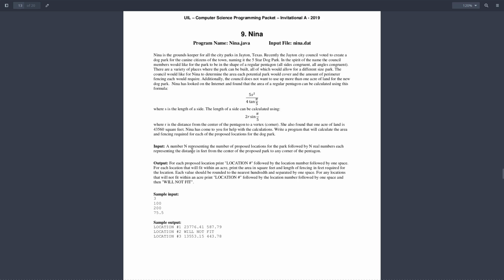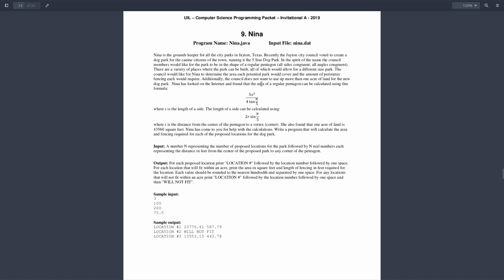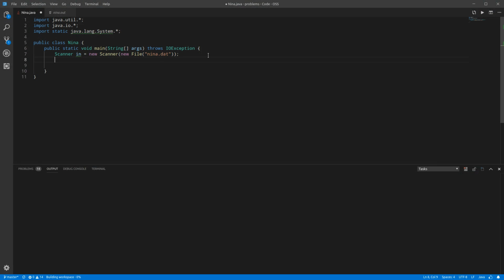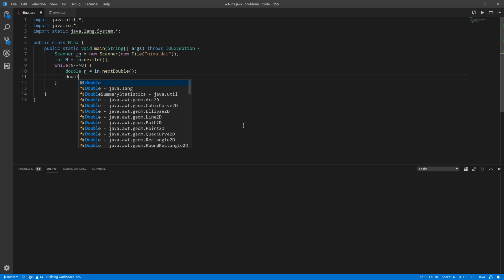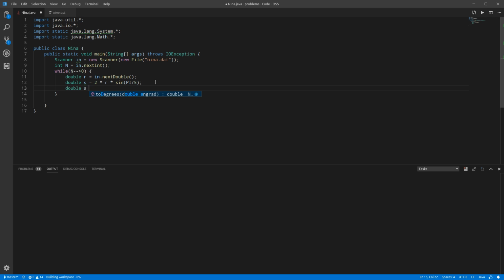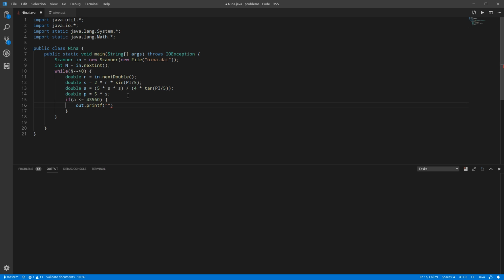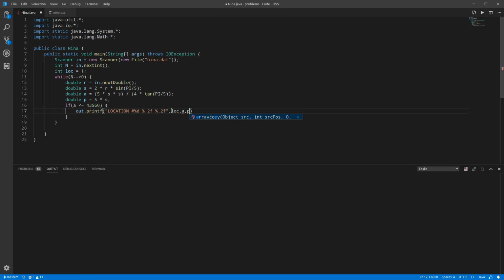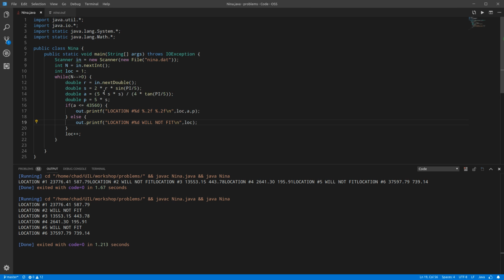2019 Invitational A #9 Nina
Walkthrough of solution to 2019 UIL Computer Science Invitational A contest problem #9, "Nina".